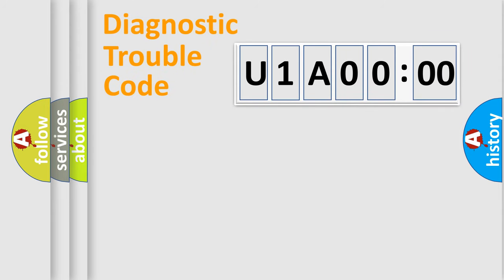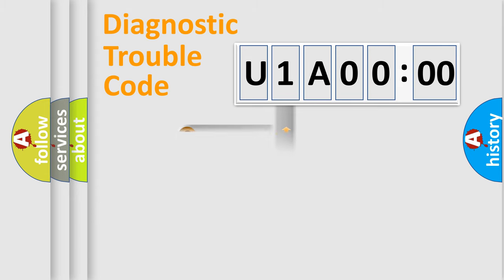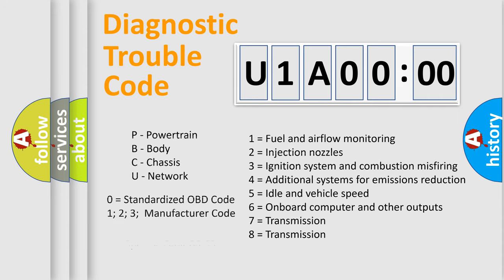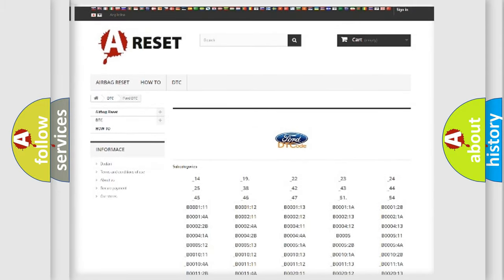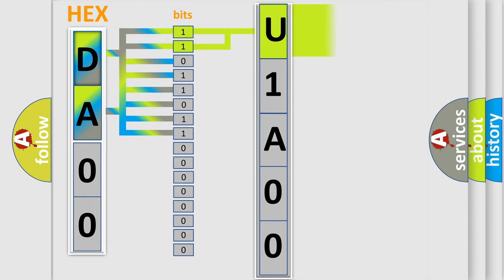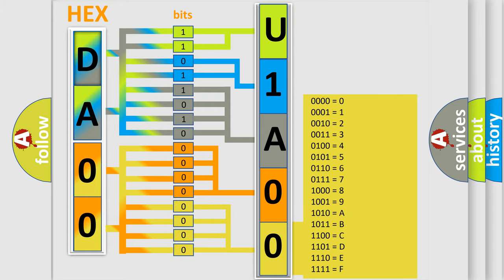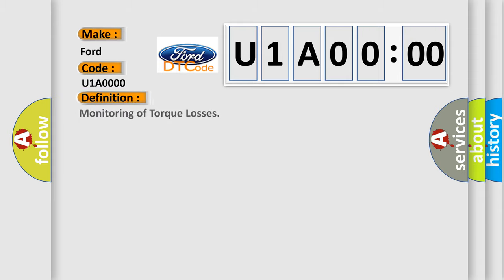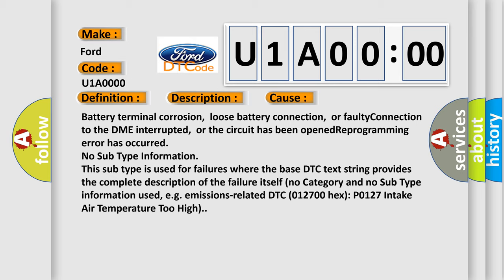DTC Ford U1A00-00 Short Explanation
Contents:
0:21 Basic DTC analysis according to OBD2 protocol standard.
1:48 Insight into programming
2:58 A diagnostically understandable description of the Diagnostic Trouble Code
3:05 Basic error definition

Make:
Ford
Code:
U1A00 00
Definition:
Monitoring of Torque Losses
Description:
Key on,engine running,the DME has detected that there is an error in the torque loss calculation.The limit was exceeded in the threshold map during the first 360 ms of operation.
Cause:
Battery terminal corrosion,loose battery connection,or faultyConnection to the DME interrupted,or the circuit has been openedReprogramming error has occurred
Failure Type: